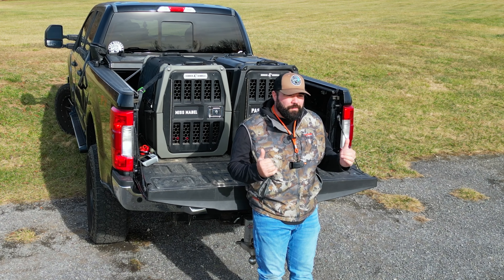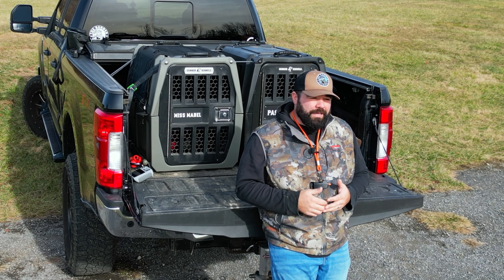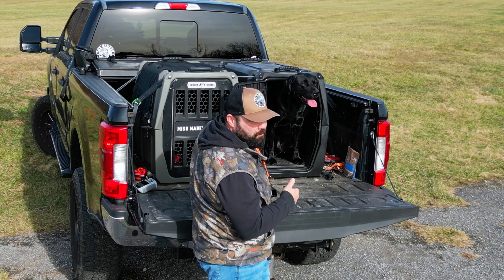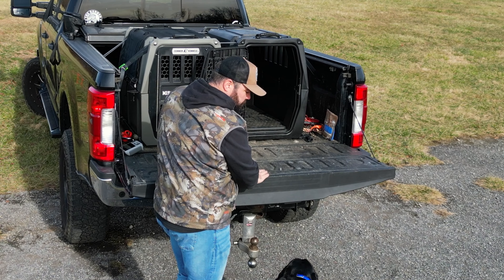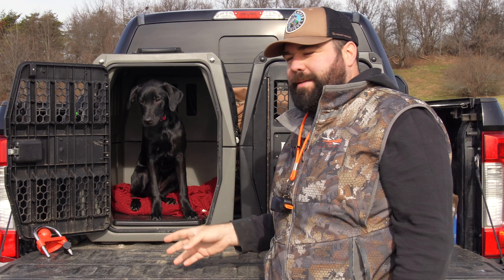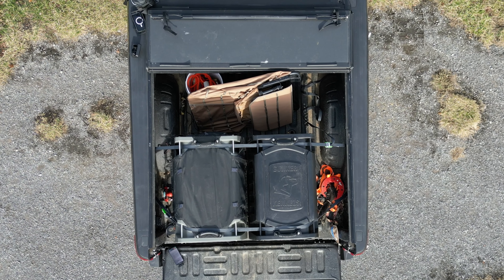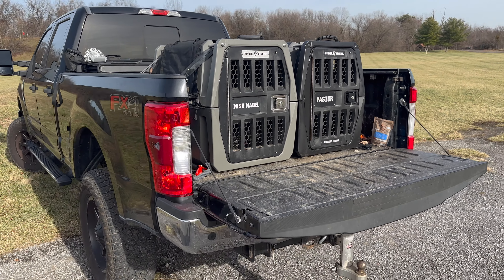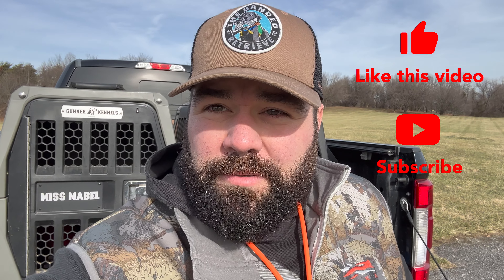Gunner Kennel Intermediate Sizing | Adult Dog versus Puppy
This video was made to show you how a 67 pound lab and a 26 pound lab fit in an intermediate Gunner Kennel. Both dogs will eventually fit in the intermediate kennel. See @Gunnerkennels website gunner.com for more precise instructions on how to size your kennel for your dog.